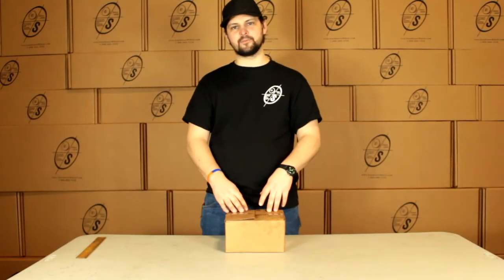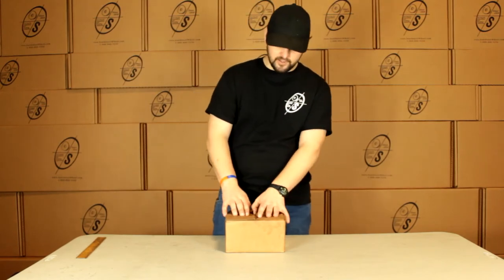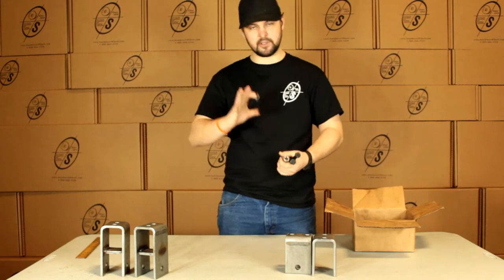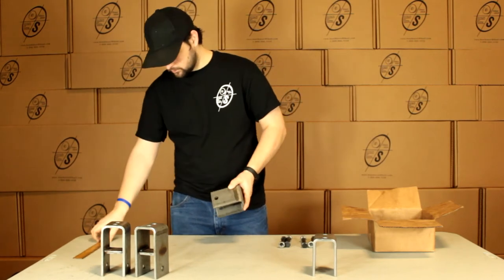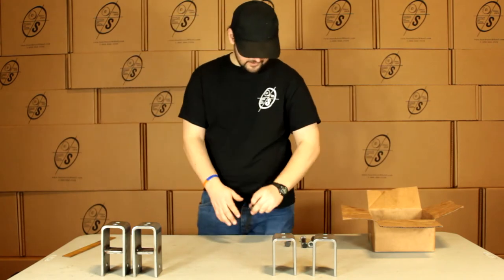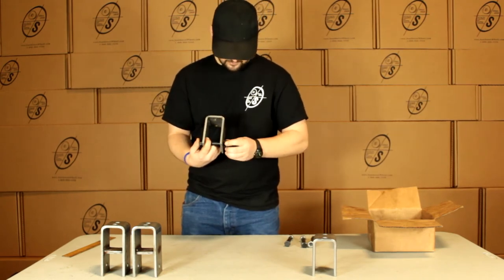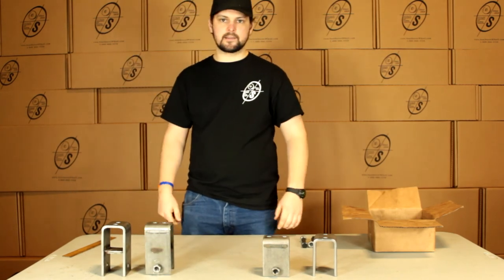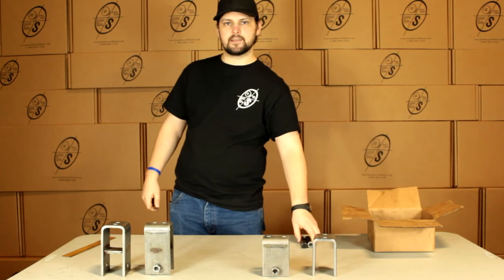Trailer Single Axle Hanger Kit for 2" Slipper Springs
An overview of our Trailer Single Axle Hanger Kit for 2" Slipper Springs.